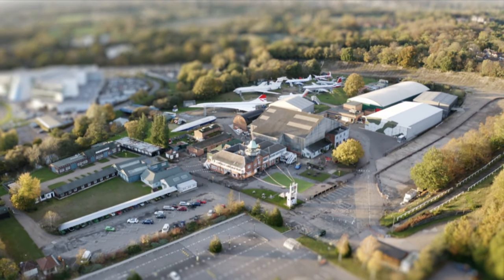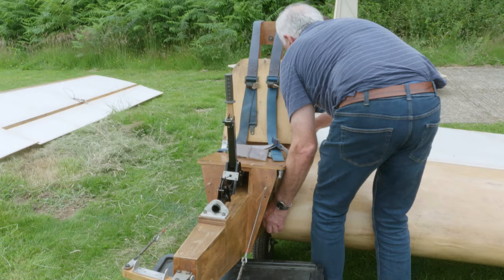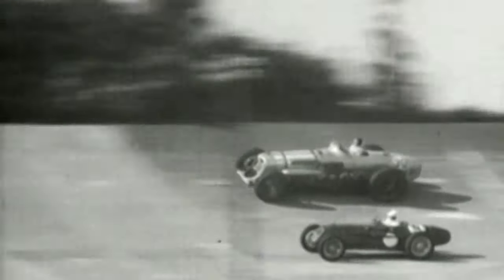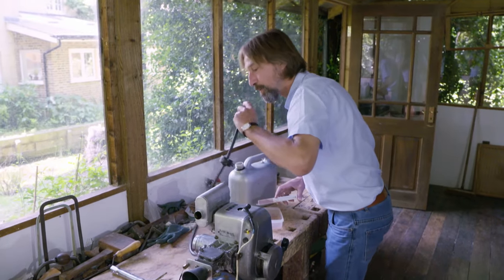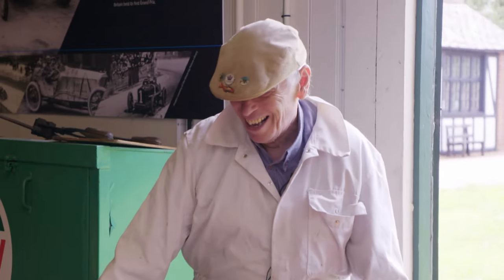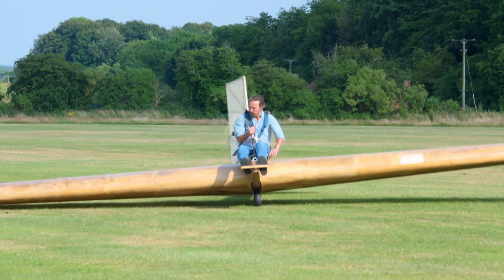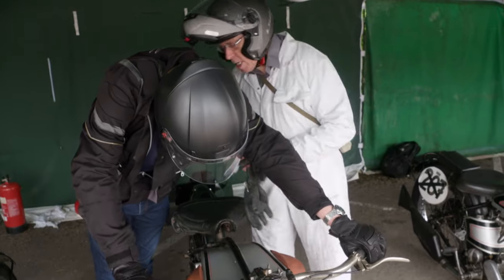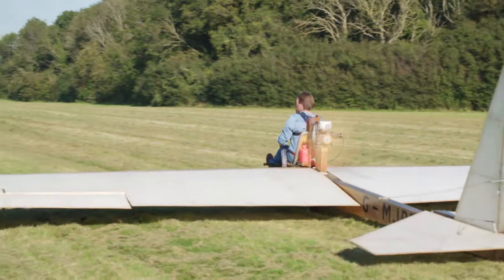An Insight Into The History Of Aviation | Secrets Of The Transport Museum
Brooklands is known for its incredible links to aviation, from some of the world's earliest flights to the supersonic wonder of Concorde, the site has born witness to incredible aeronautical sights and pulled in some of the best brains in the history of flight.

A particular trail blazer of aviation was Bill Manuel, who during his lifetime, designed and built some truly extraordinary gliders with most of his work taking place at Brooklands. However, one of his gliders, ""The Ladybird"" has sat unassembled and untested for decades with no one knowing if its even been flown. Until now, when aviator and lover of early planes, Julian Aubert, decides to try to restore this beautiful and scary airplane.

In this behind the scenes series, we're invited to the Brooklands museum as we follow the volunteers and staff as they mend, maintain and restore the most extraordinary historic motors and airplanes in the world. From cars, motorbikes, buses to bi-planes, all of these are all tuned up and restored using engineering expertise and knowledge that is slowly becoming non-existent.